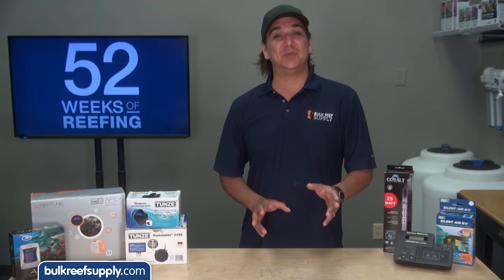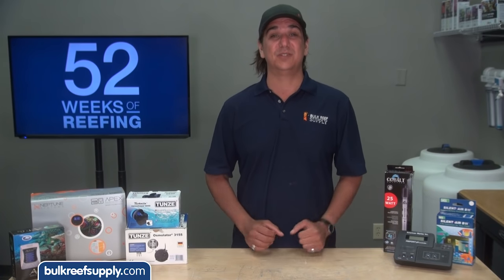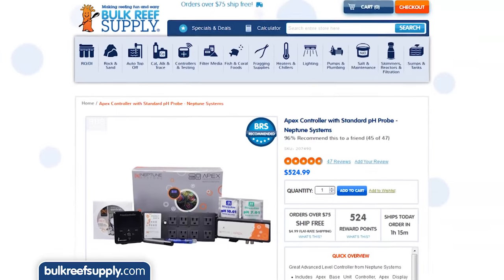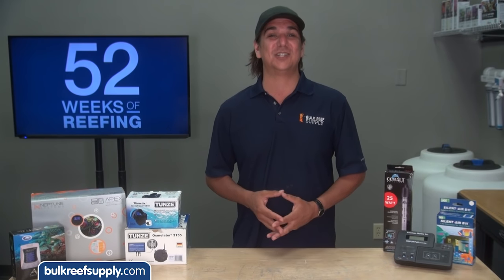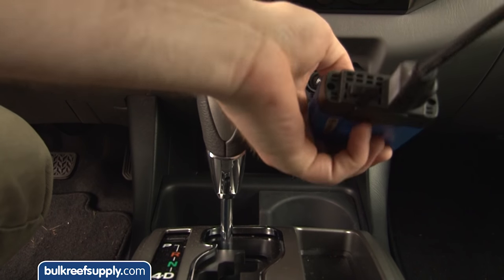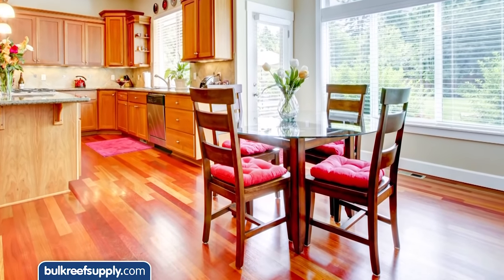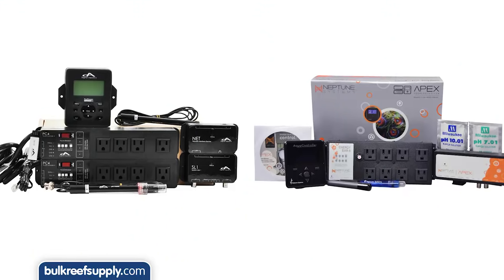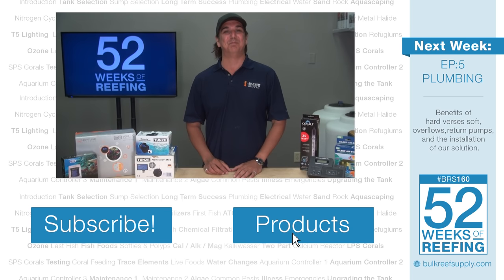Week 4: Planning a Safer Tank with Redundancy | 52 Weeks of Reefing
It's Week 4 of 52 Weeks of Reefing, and this week we are sharing a few tips on the single most important topic related to maintaining a reef aquarium long-term; redundancy.

We are going to cover the top ten major systems your reef ecosystem relies on in order of the most common equipment failures and most likely to cause catastrophic consequences. We will go over why they are issues as well as present some solutions.

For our purposes redundancy means both back up systems and equipment but also safety fail-safes such as shut off’s, alarms, and notifications.  Most of us tend to live in a world where we just expect things to work and often have a misguided impression that it will work indefinitely or when it fails there will be limited impact that we can deal with when it does fail.

This episode is really about brainstorming all the things we need to consider and looking at the options for planning a tank like this. We will show the actual installation of our redundancy solutions when we install the equipment in future weeks.